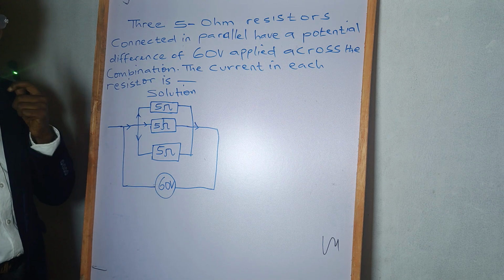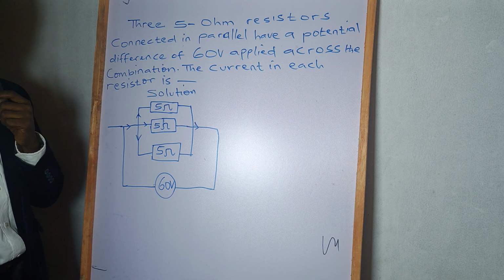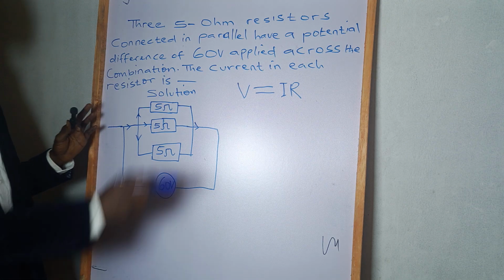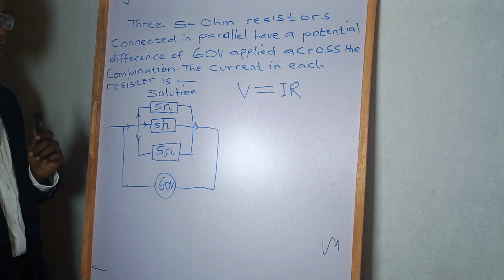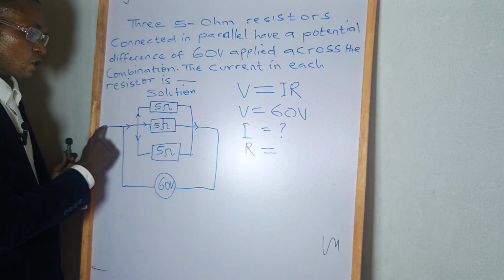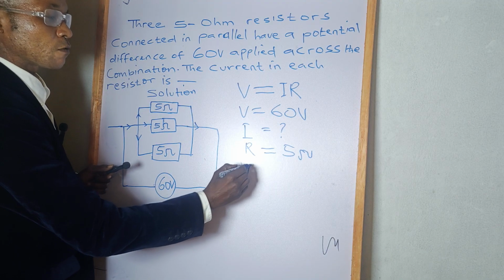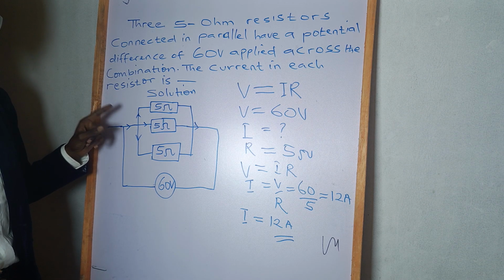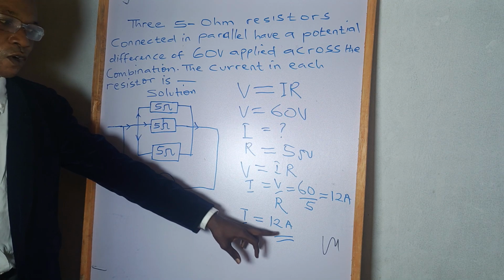Current Electricity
Sub topic: Arrangement of Resistors